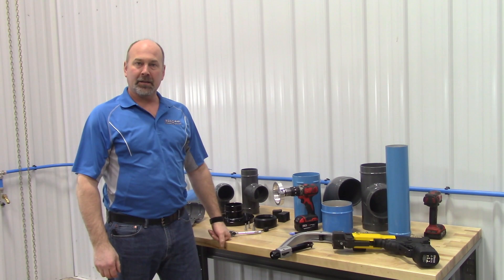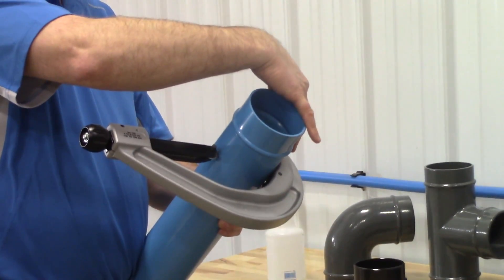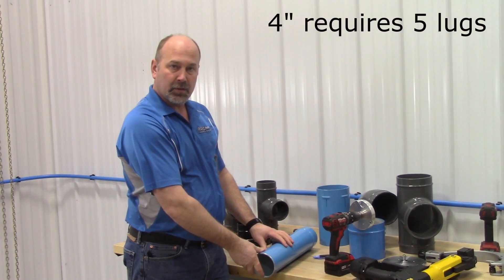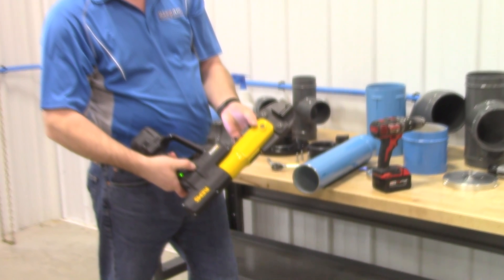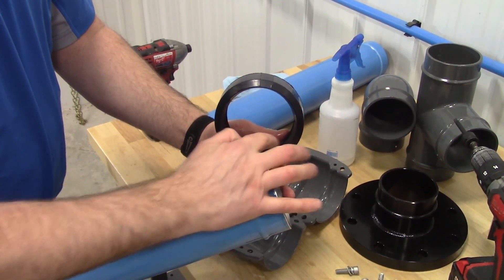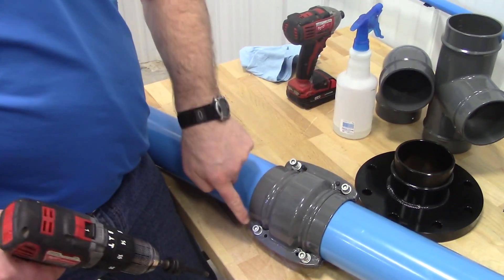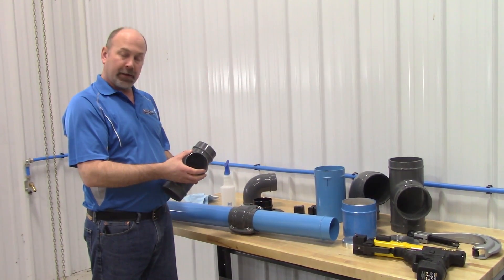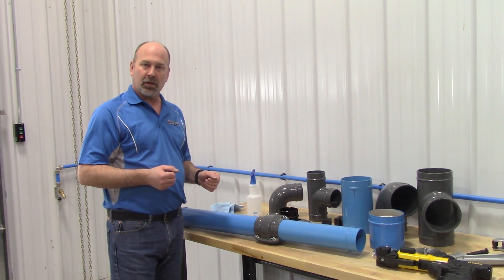FastPipe Industrial 4" and 6" Compressed Air Piping Installation 100mm, 150mm Piping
RapidAir Products is your one source for all your compressed air piping needs, from the flexible RapidAir and Maxline tubing, to the hard piped blue aluminum pipe Fastpipe.  . We can take your diagram or sketch and create a parts list for you.